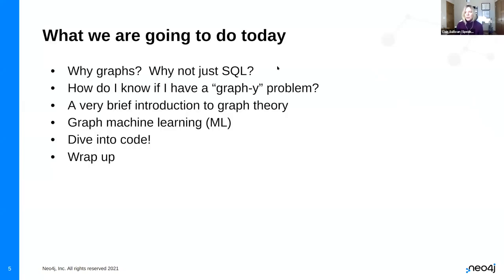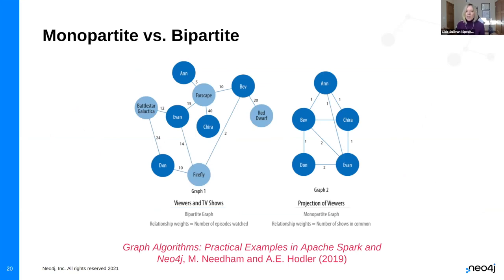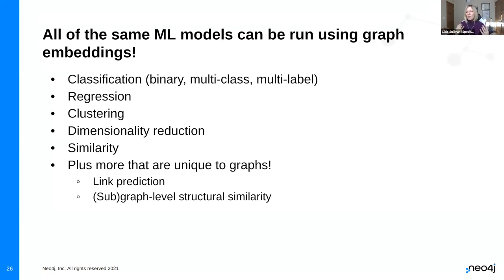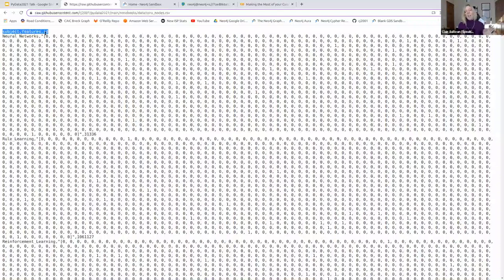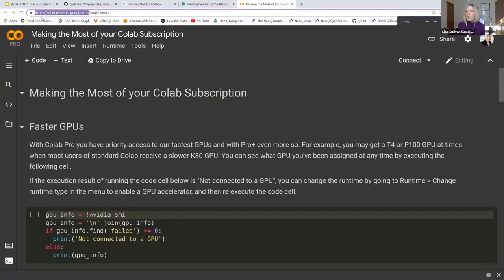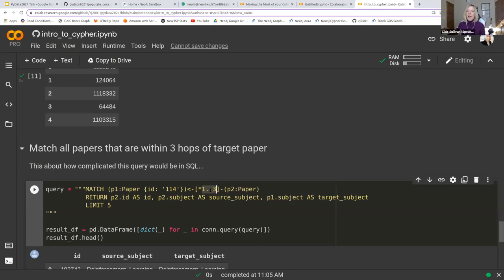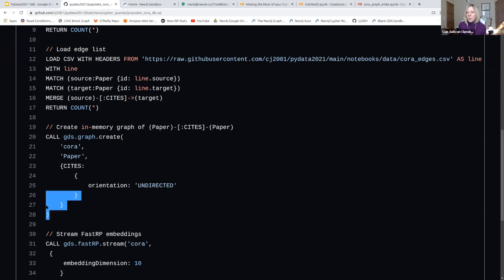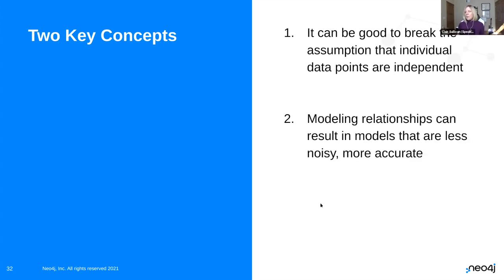Working with Data in a Connected World - Clair J. Sullivan | PyData Global 2021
Working with Data in a Connected World: the Power of Graph Data Science
Speaker: Clair J. Sullivan

Summary
Data science and machine learning have traditionally revolved around creating models based on the assumption that individual data points are uncorrelated. However, this ignores a signal that could potentially be very strong: the relationships between data points. We will look at this data as a network graph, and explore how to unlock the potential using a graph database.

Description
This hands-on tutorial will begin with a discussion comparing querying data in a tabular environment such as SQL or Pandas dataframes. We will show hints of how to use that data to identify whether your problem would be better expressed as a graph problem. From there, we will provide a brief introduction to the graph theory concepts that are most relevant to data scientists such as centrality algorithms (ex: PageRank), community detection algorithms, node similarity, and path finding. Next we will discuss some standard Python packages used for graph analytics, which will be used as motivation for working with graph databases based on significant improvements to scalability and simple querying. We will then create our own free graph database using the Sandbox of Neo4j to do some hands-on data science. Using our database, we will demonstrate how to use standard Python packages for populating the graph and querying the data within it. This will include a brief introduction to the Cypher query language, commonly used for analyzing graphs, and why this approach is much more efficient than using a traditional relational databases or in-memory graph analytics in Python. There will also be an introduction on how to visualize graphs within the browser. We will conclude with how to create a machine learning model from a graph, based on the calculation of graph embeddings, to perform a common task such as node classification.

Clair J. Sullivan's Bio
Dr. Clair Sullivan is currently a graph data science advocate at Neo4j, working to expand the community of data scientists and machine learning engineers using graphs to solve challenging problems. She received her doctorate degree in nuclear engineering from the University of Michigan in 2002. After that, she began her career in nuclear emergency response at Los Alamos National Laboratory where her research involved signal processing of spectroscopic data. She spent 4 years working in the federal government on related subjects and returned to academic research in 2012 as an assistant professor in the Department of Nuclear, Plasma, and Radiological Engineering at the University of Illinois at Urbana-Champaign. While there, her research focused on using machine learning to analyze the data from large sensor networks. Deciding to focus more on machine learning, she accepted a job at GitHub as a machine learning engineer while maintaining adjunct assistant professor status at the University of Illinois. In 2021 she joined Neo4j as a Graph Data Science Advocate. Additionally, she founded a company, La Neige Analytics, whose purpose is to provide data science expertise to the ski industry. She has authored 4 book chapters, over 20 peer-reviewed papers, and more than 30 conference papers. Dr. Sullivan was the recipient of the DARPA Young Faculty Award in 2014 and the American Nuclear Society's Mary J. Oestmann Professional Women's Achievement Award in 2015.

00:00 Welcome!
00:10 Help us add time stamps or captions to this video! See the description for details.